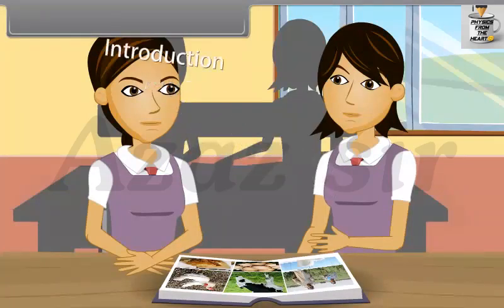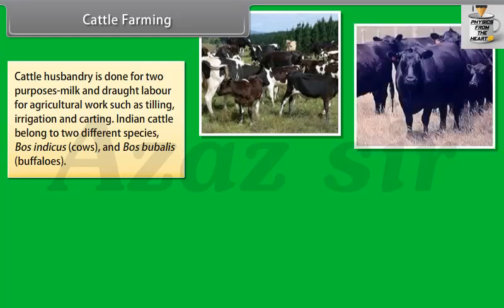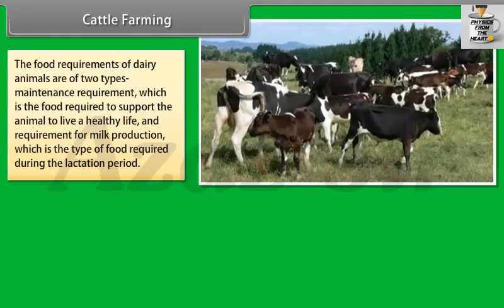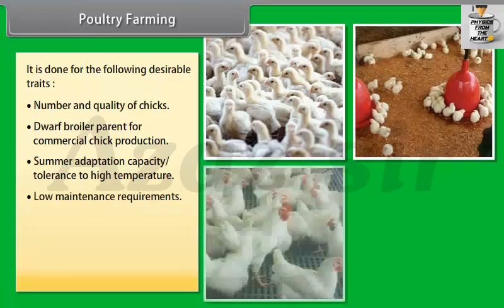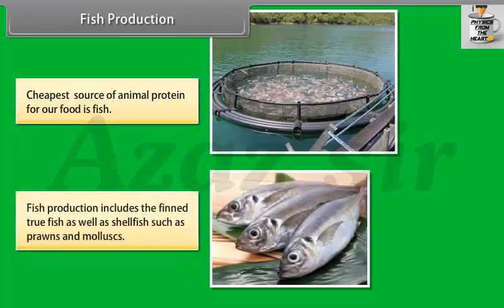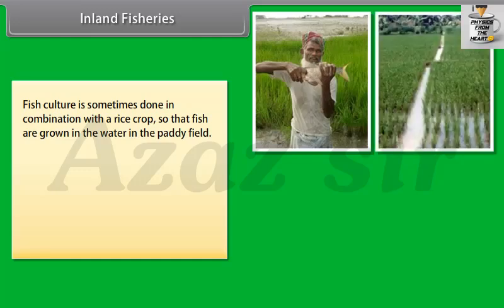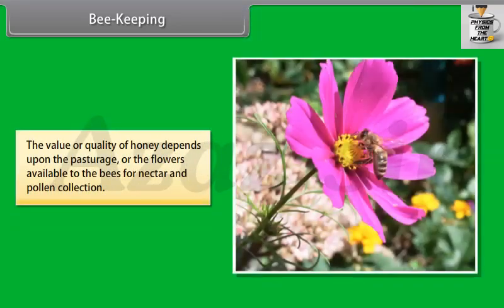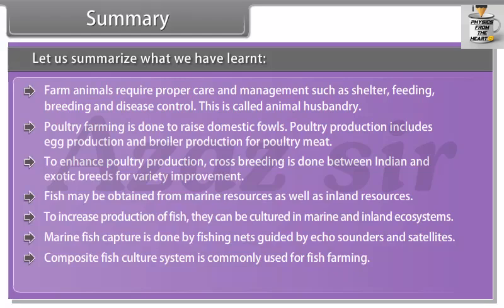chapter 12-Improvement in Food Resources II part-2